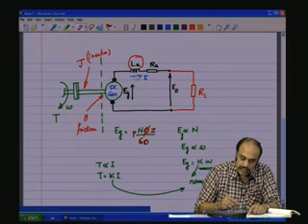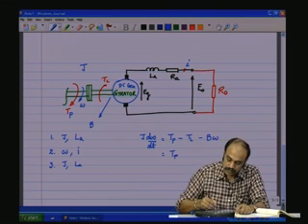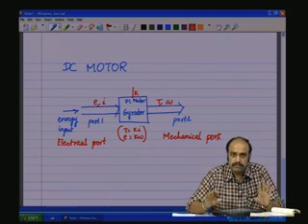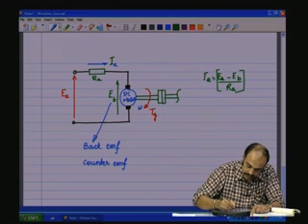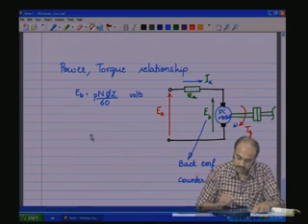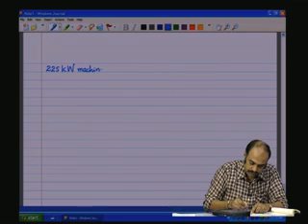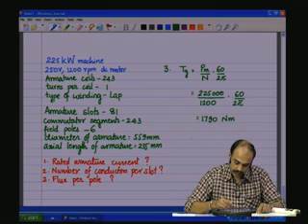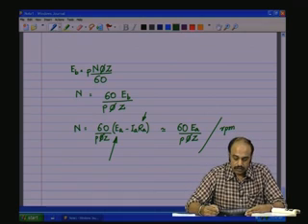(27) Basic Electrical Technology lec27